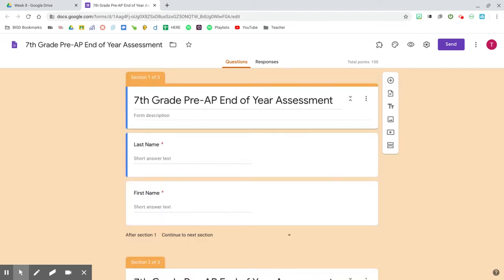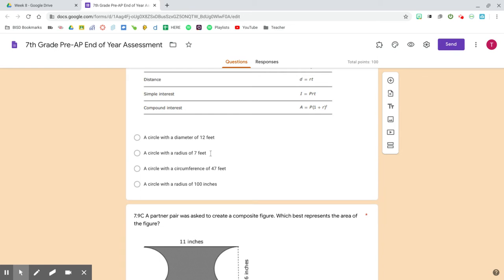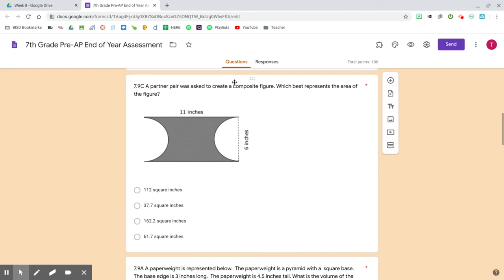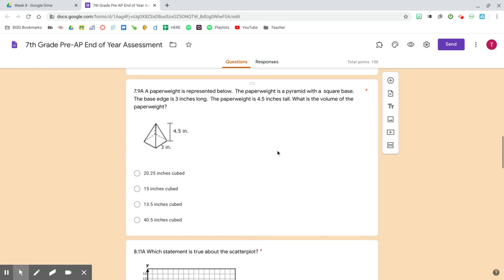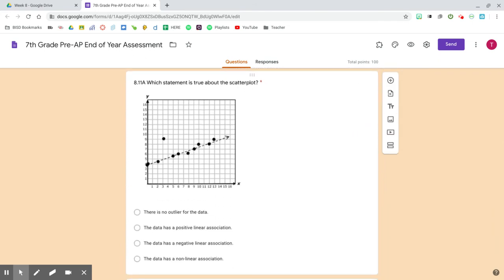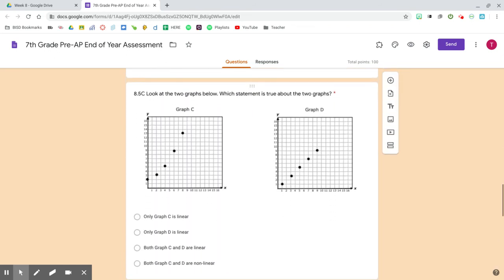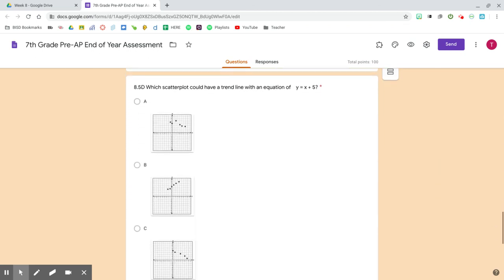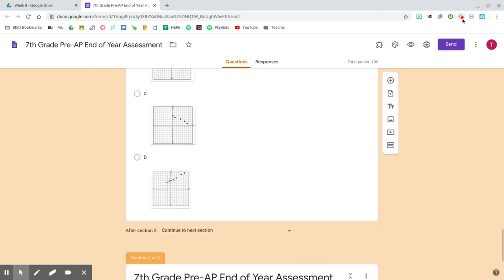OA for End of Year Assessment PreAP